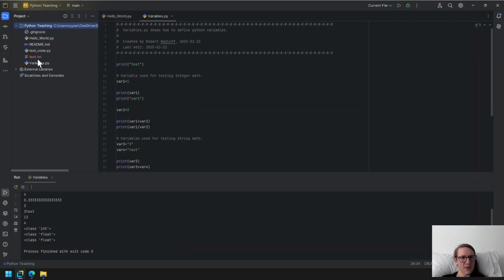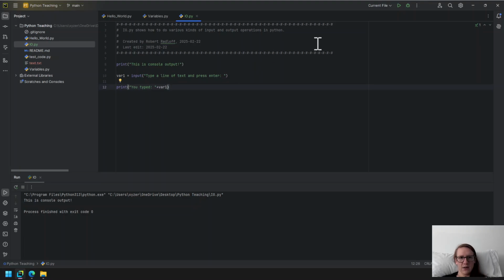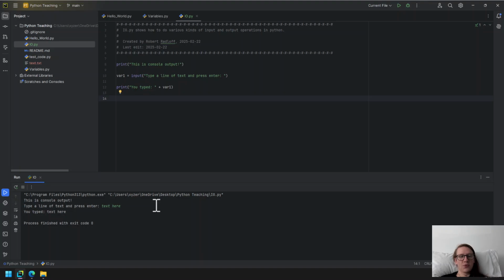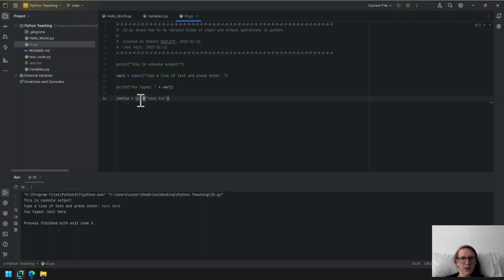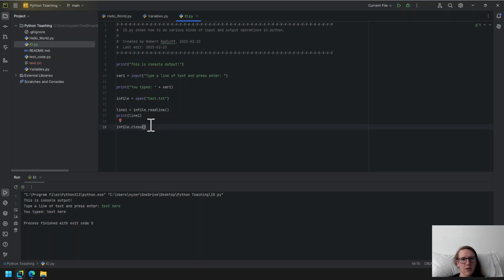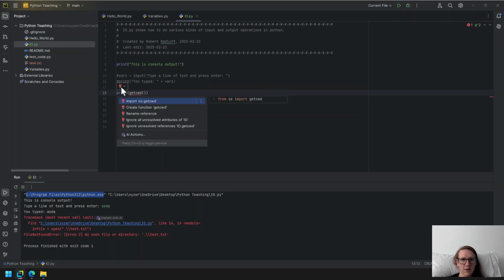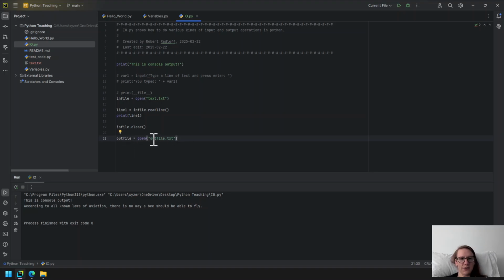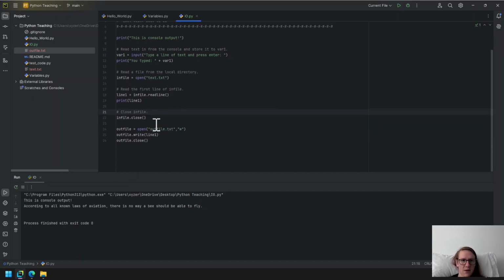Input and Output (IO)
This video covers the basic ways to have data enter and leave a program. This includes both simple user input in the console, as well as reading and writing files to persistent memory.